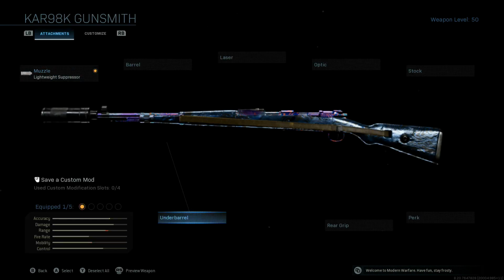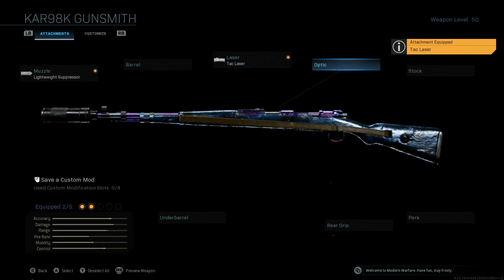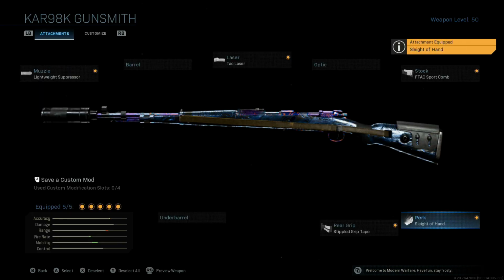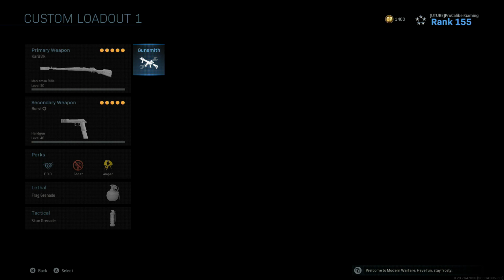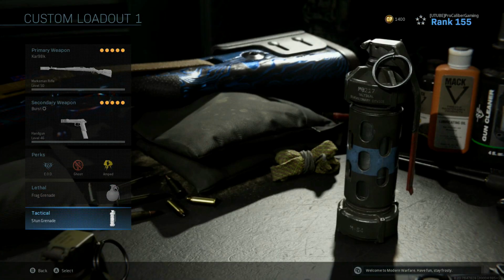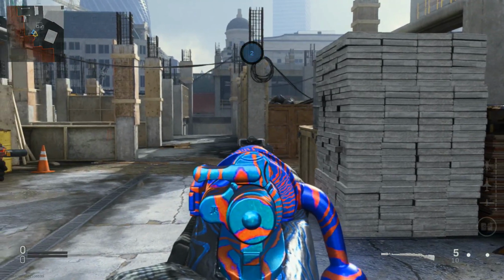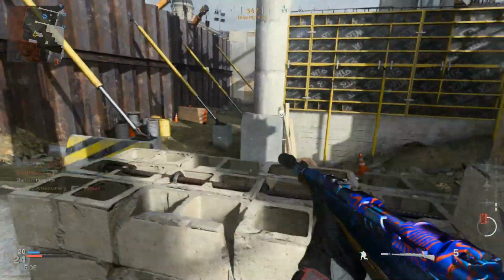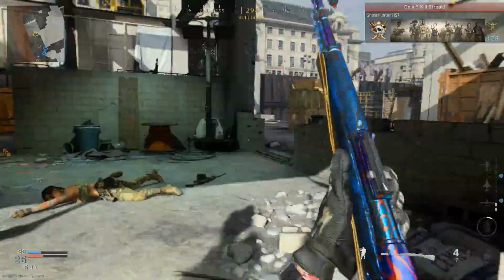Best Kar98K Class Setup Updated!!! Best Modern Warfare Multiplayer Class Setups!!!